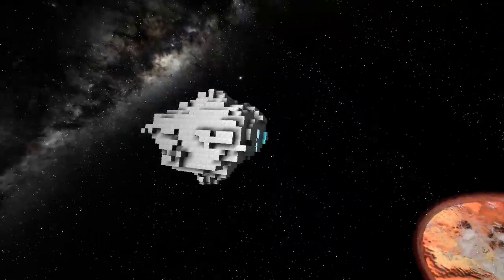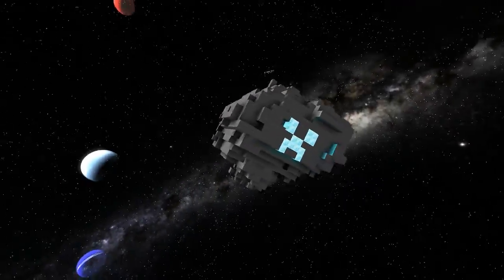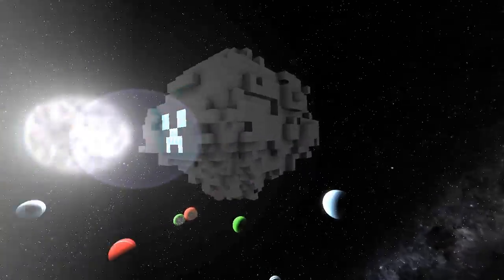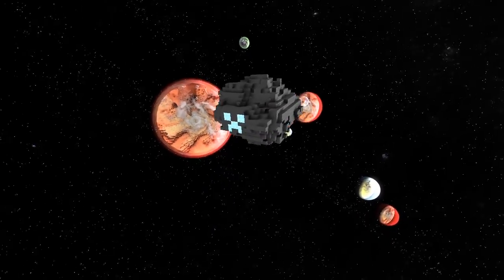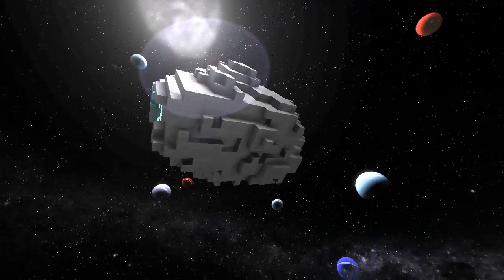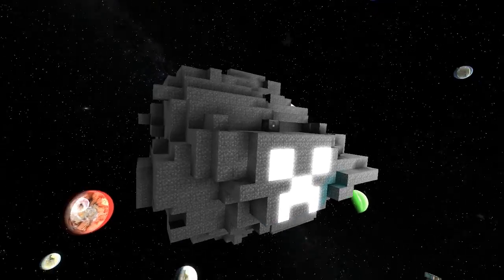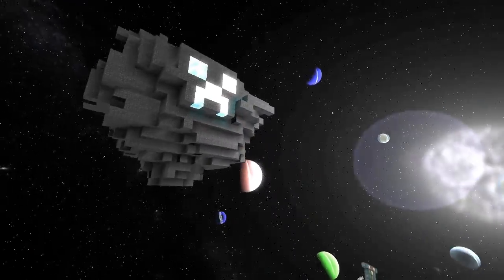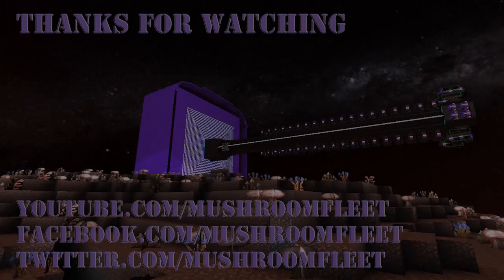Starmade Ep283: Creeperiod by Ghostliger2 [Regatta Obstacle]